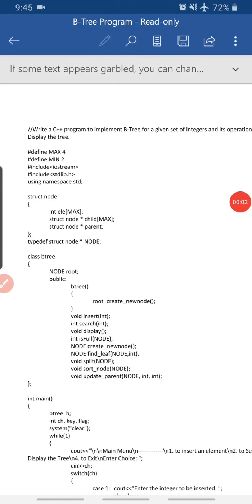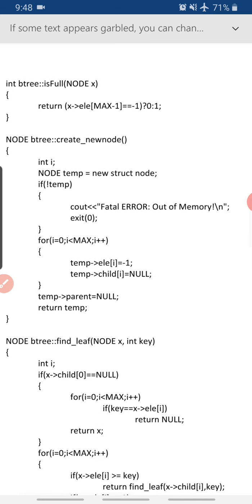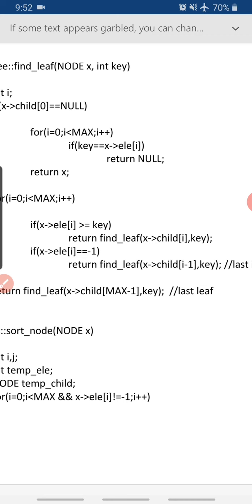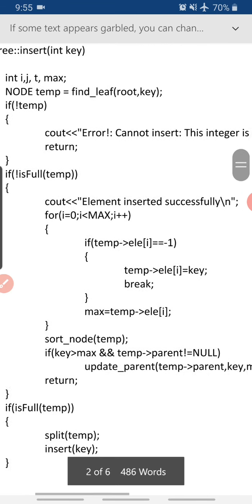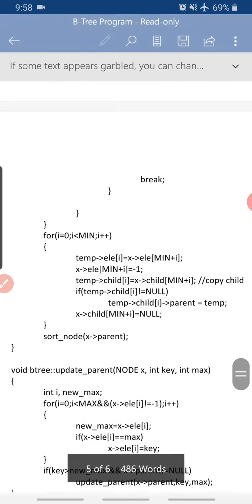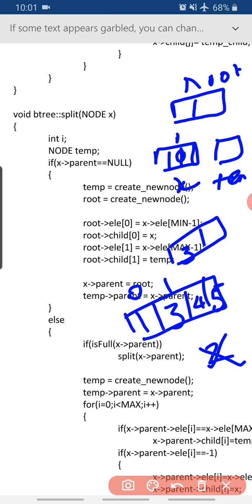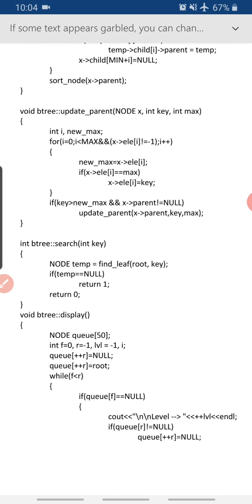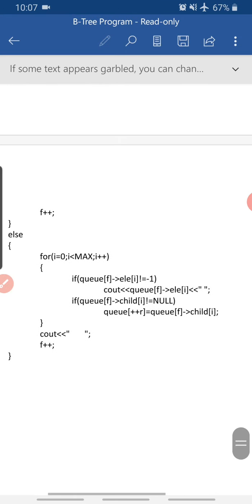B-tree program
Code for B-tree insertion, search and display